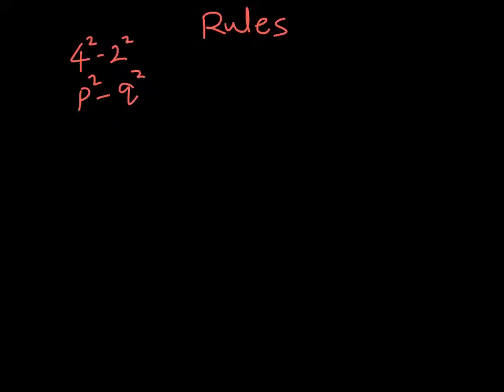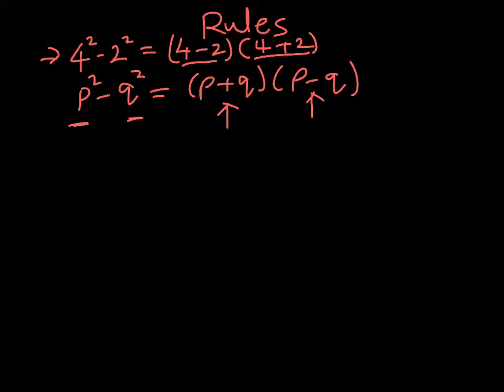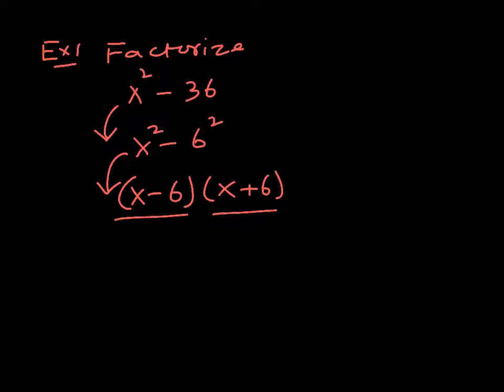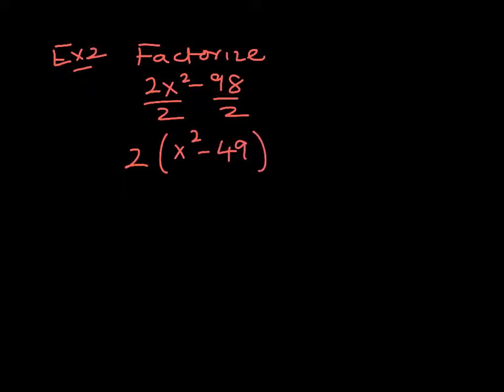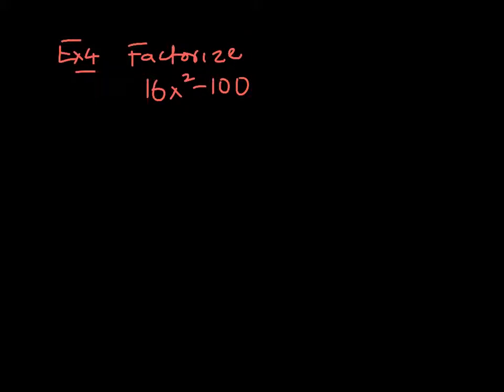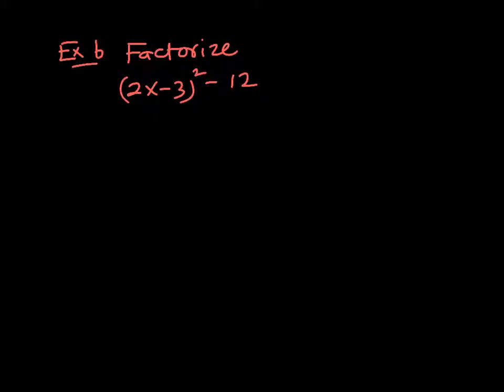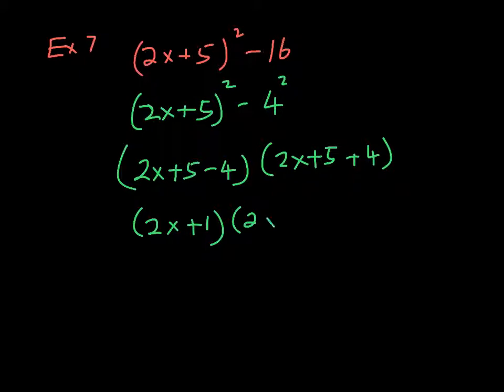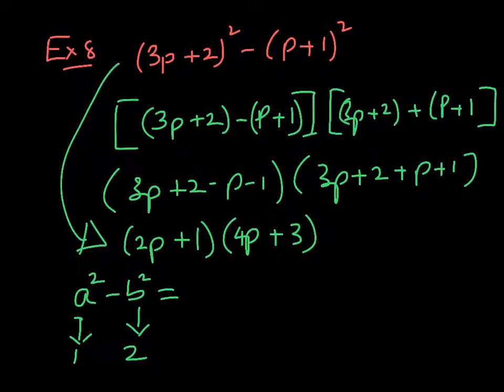FACTORIZATION OF DIFFERENCE OF TWO SQUARES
In this video, learners are shown how to factor difference of two squares.